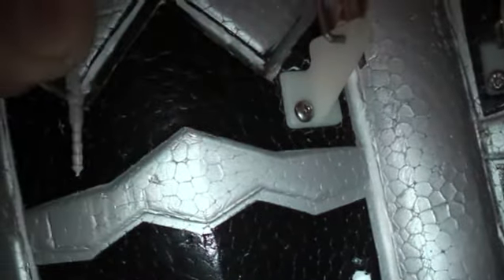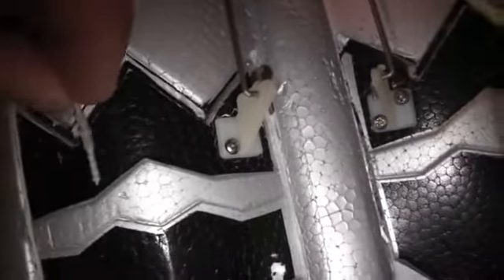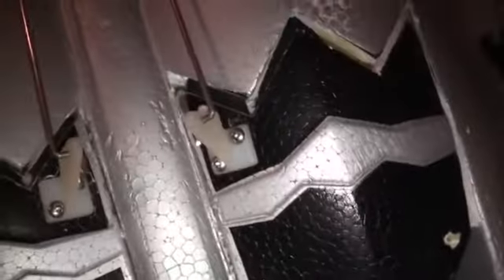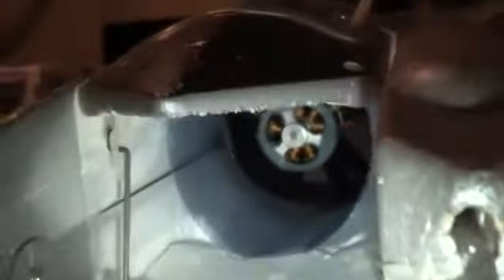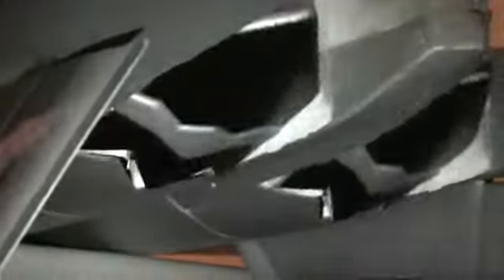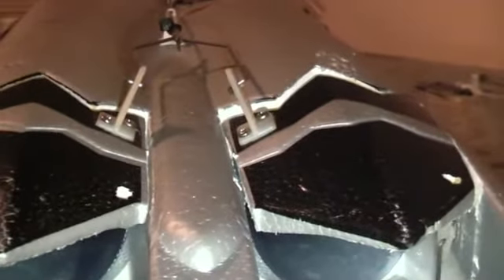sapac f22 thrust vectoring overview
thanks to (tumbler) on rcgroups for helping me . heres a quick overview on how to add thrust vectoring